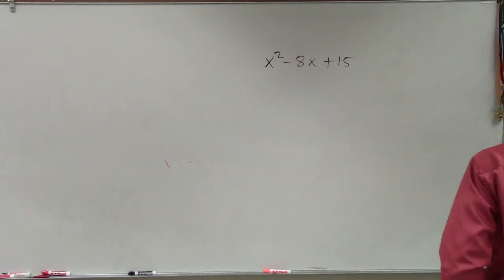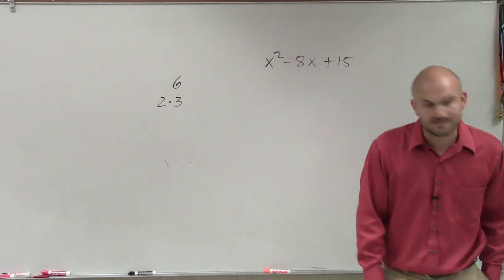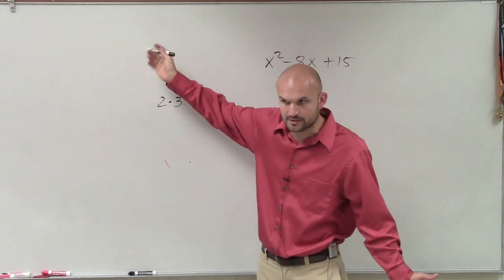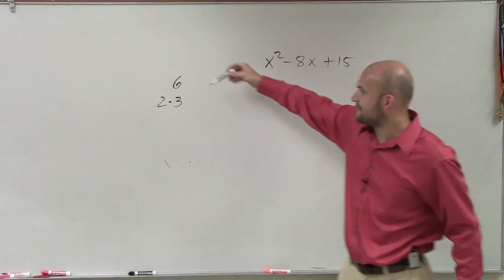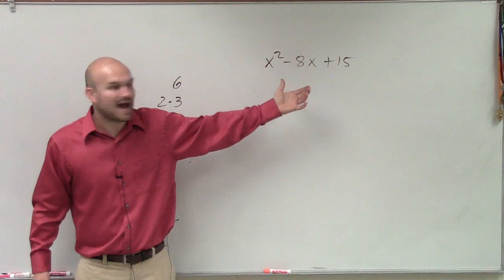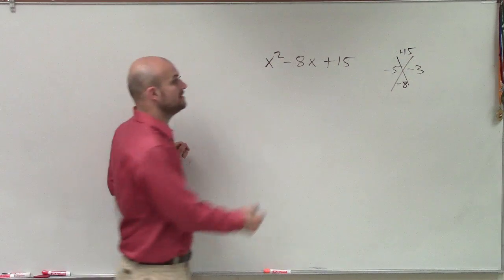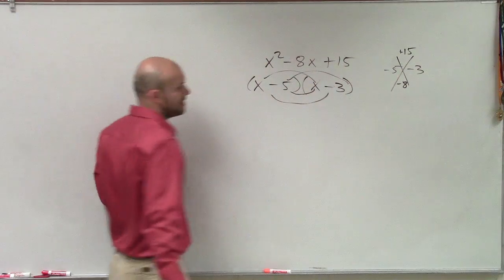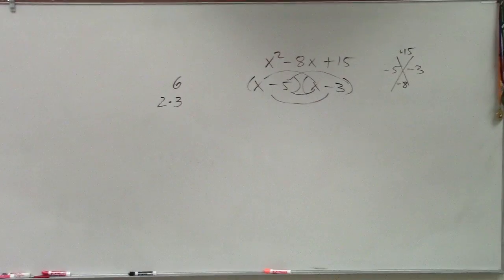Factoring a trinomial with a equal to one, x^2 - 8x + 15